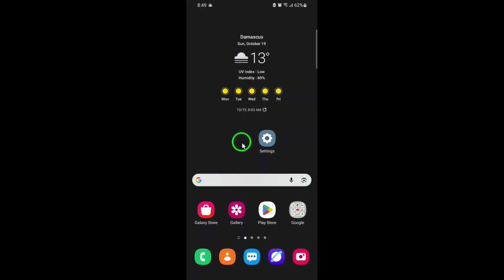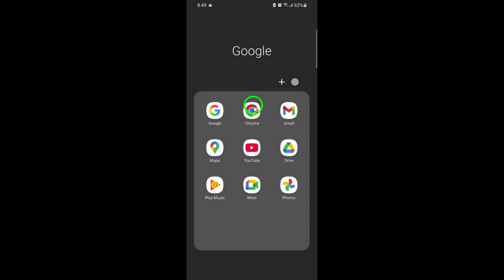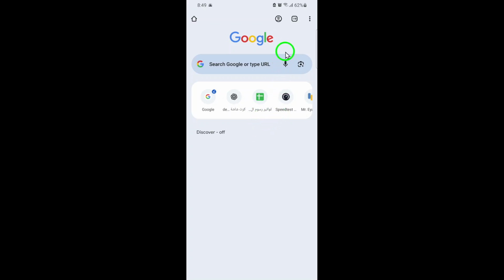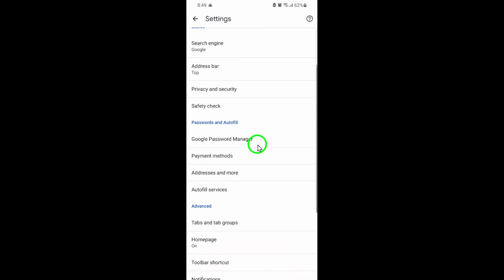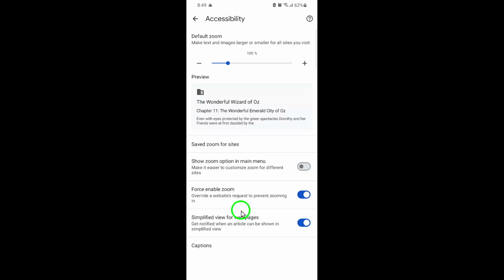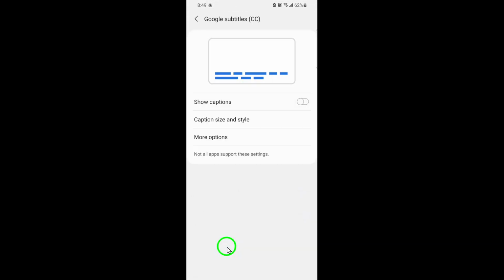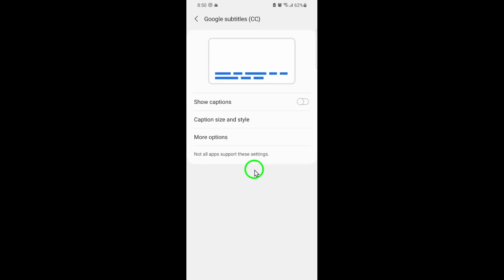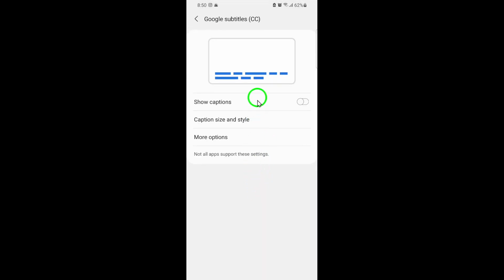How To Change Text Scaling In Chrome Mobile (Updated)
Learn how to change text scaling in Chrome Mobile with this updated step-by-step guide. This quick tutorial will help you adjust the text size for a more comfortable browsing experience.

1. Open the Google Chrome app on your phone

2. Tap the ⋮ (three dots)

3. Select Settings

4. Scroll down then tap Accessibility

5. Adjust the Text scaling slider to increase or decrease text size-
Timeline:
00:00 Start
00:12 How to do it
01:05 End